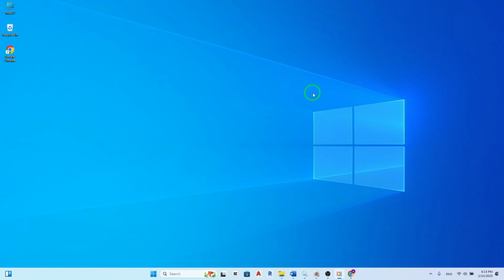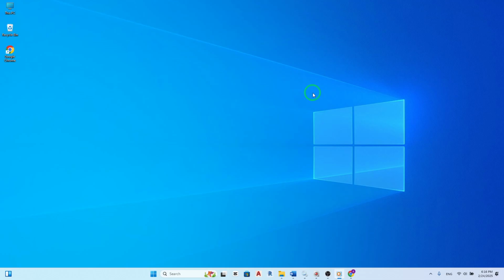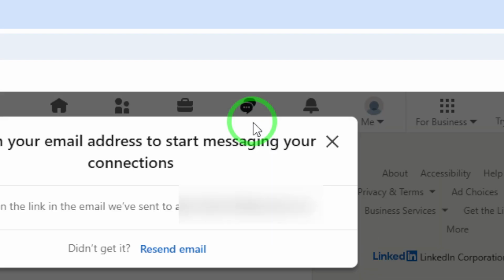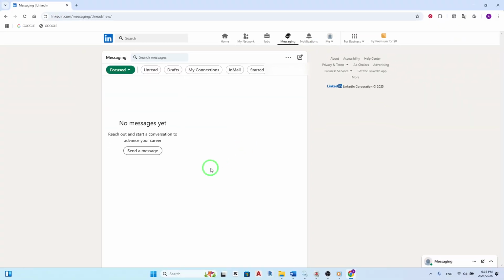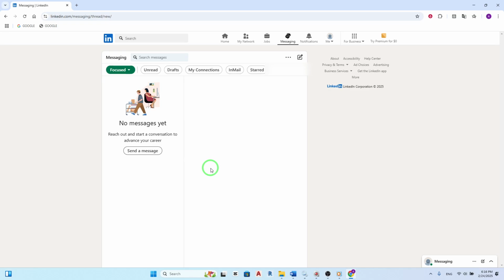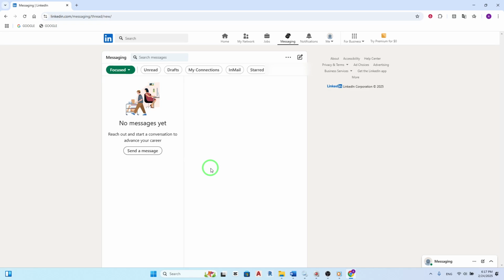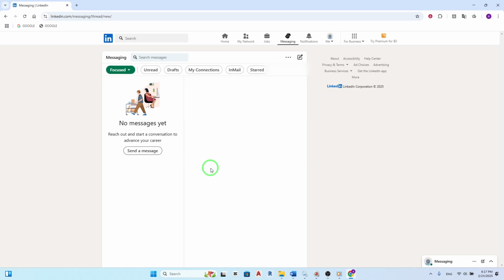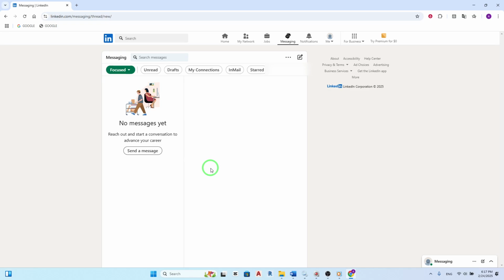How To View Focused Messages Section On LinkedIn On PC (New Update)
Learn how to view the Focused Messages section on LinkedIn using the latest updates on your PC. This feature helps you prioritize important messages and streamline your communication. By following these simple steps, you can efficiently manage your LinkedIn inbox and stay focused on what matters most.

2. From the top menu, click on the Messaging icon

3. Then click on the message section, choose Focused

Timeline:
00:00 Start
00:12 How to do it
01:05 End